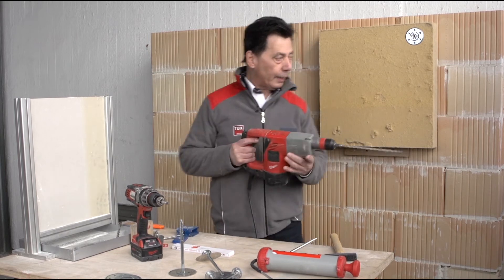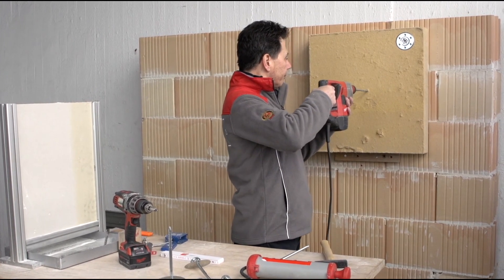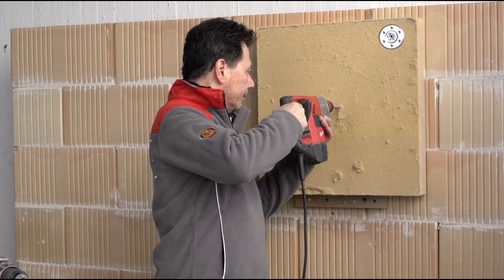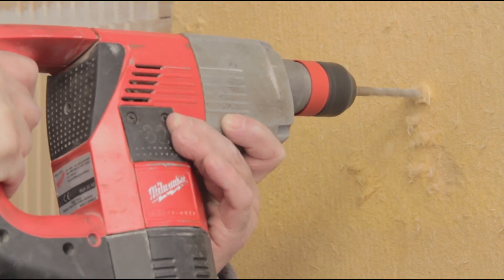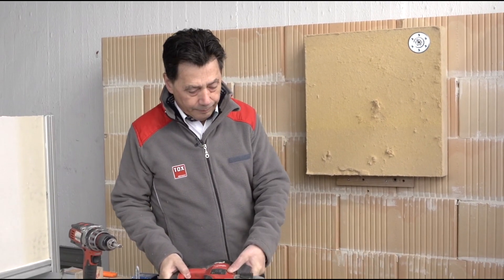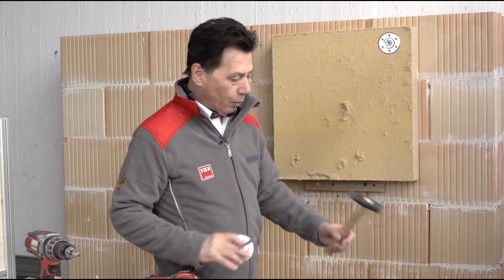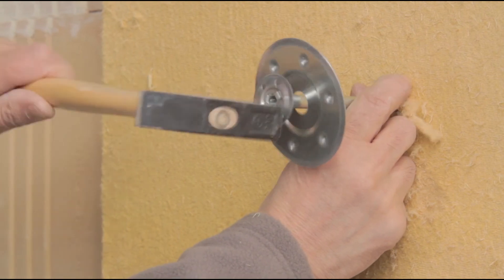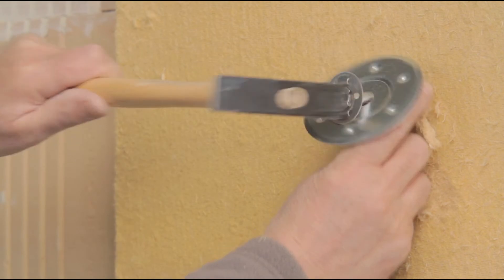TOX plug tip: Keeper insulation dowel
TOX Holds. Since 1941.
Germany's oldest plug manufacturer and inventor of the universal plug.